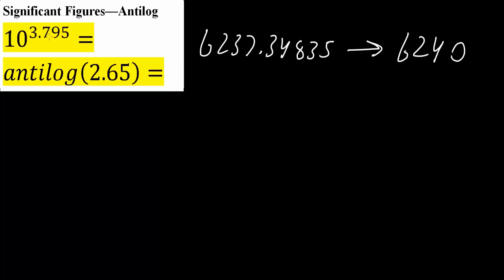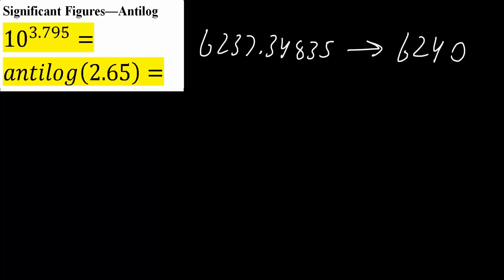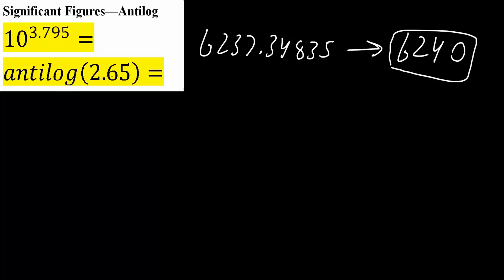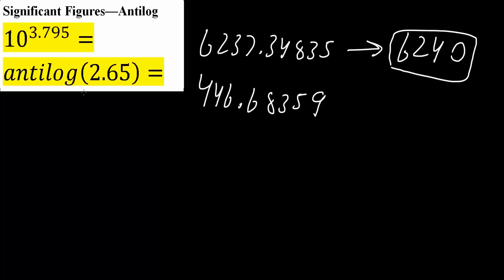Significant Figures—Antilog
Workbooks that I wrote: